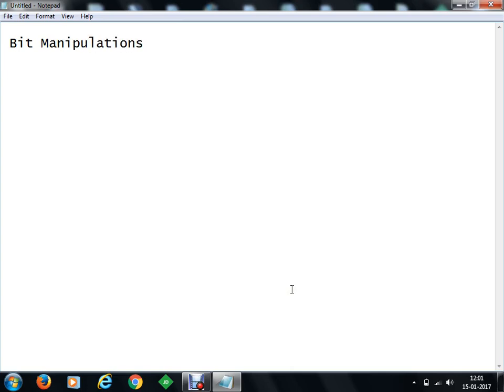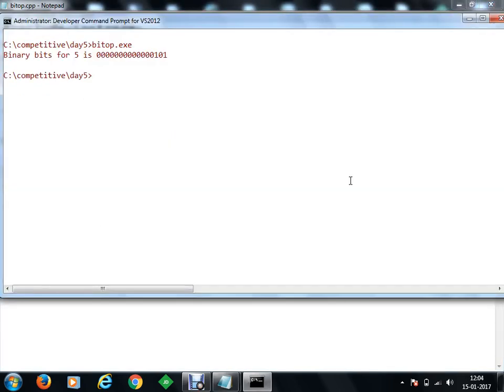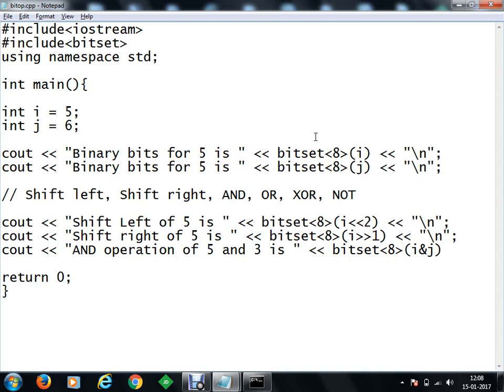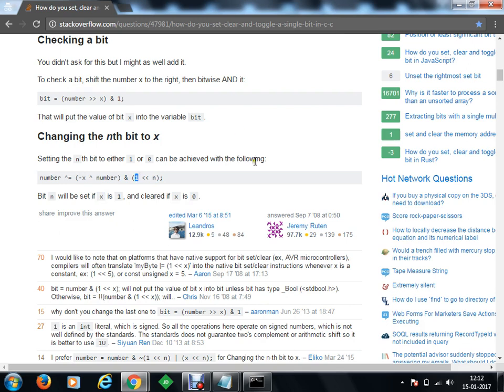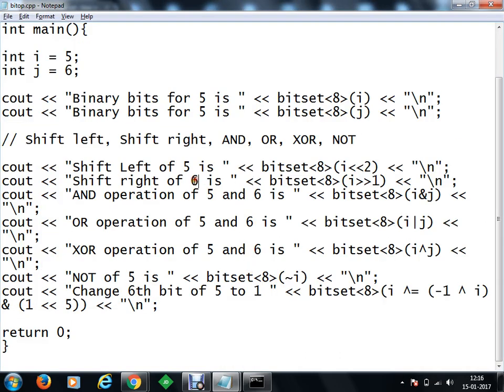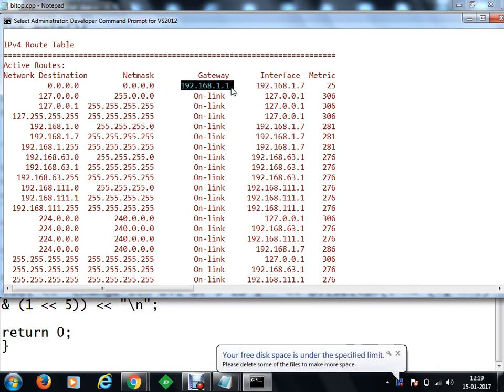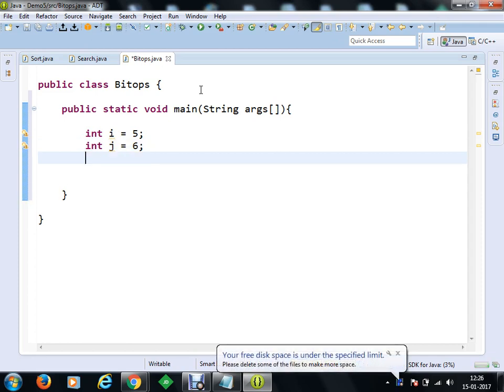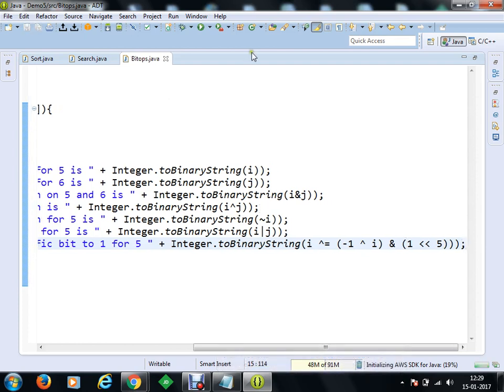Bit Manipulations in C++ and Java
In this session we will discuss about Bit Manipulations in C++ and Java.